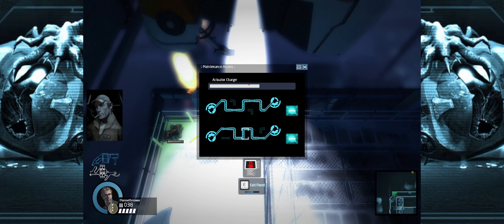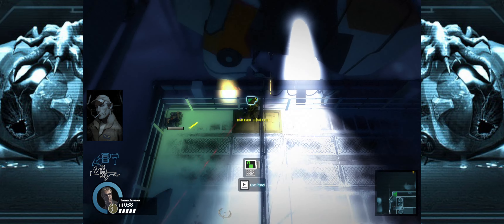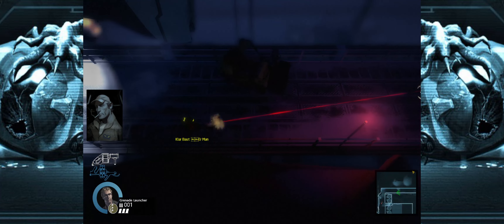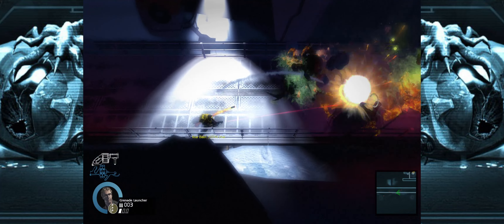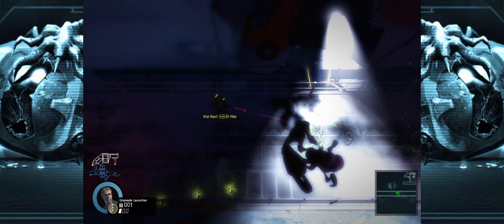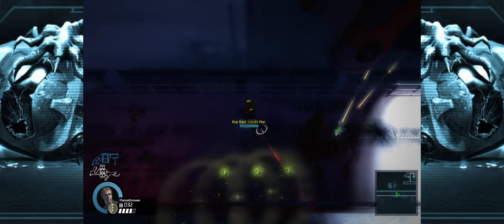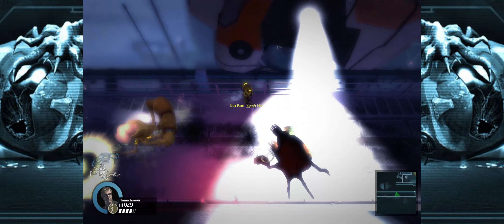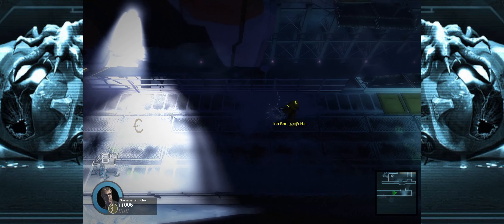Alien Swarm - Deima Surface Bridge 2:07 [PB] - Speed Run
My hacking loses sooo much time, just happy i finally got a decent time